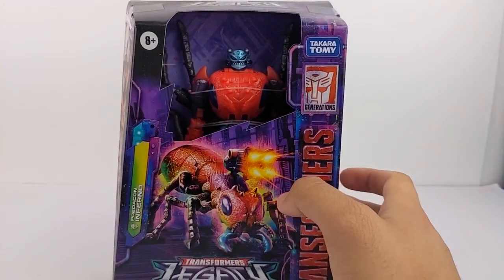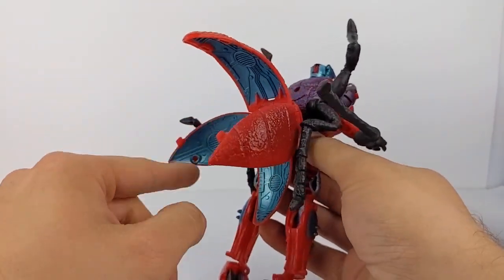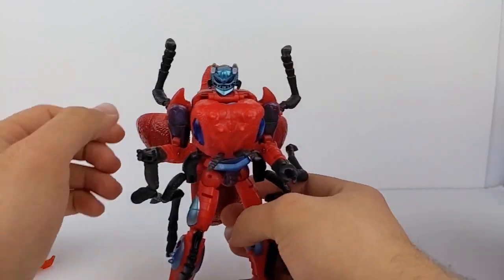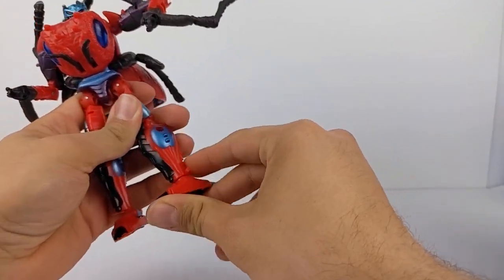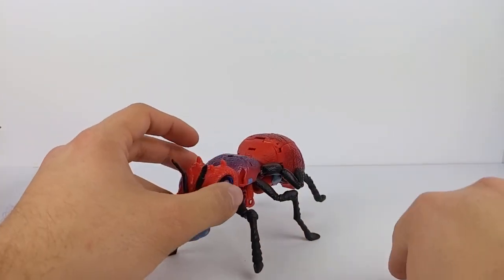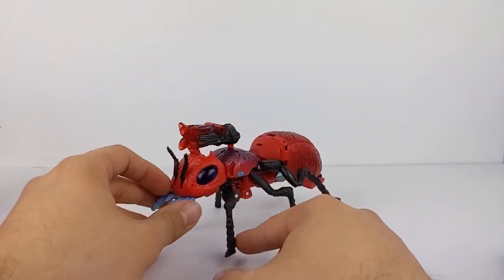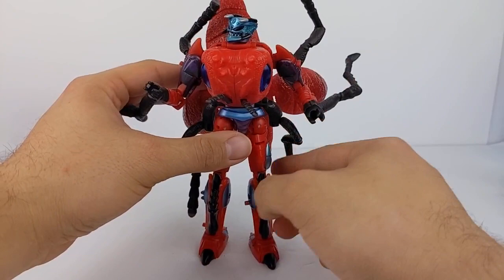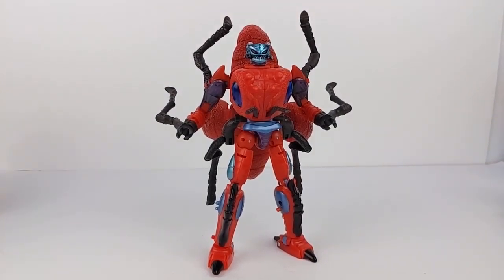Transformers Generations: Legacy || Predacon Inferno.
I really like how this figure turned out. He does have some issues like the fact they combined his thruster and flamethrower into one weapon and his abdomen in ant mode doesn't have the bottom covered, as well as the legs on his wrists. My copy also has a hard time standing but I can fix that. I'm just really glad to have the full season 1 cast of Beast Wars.